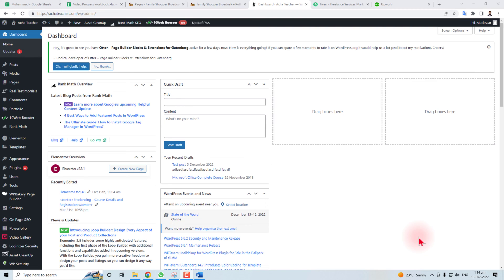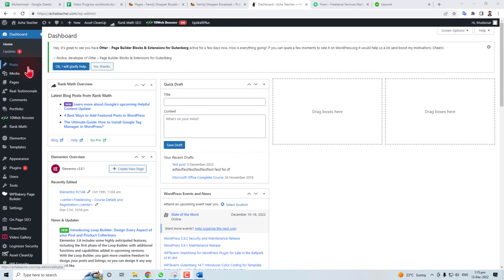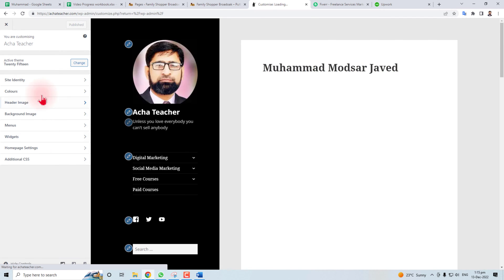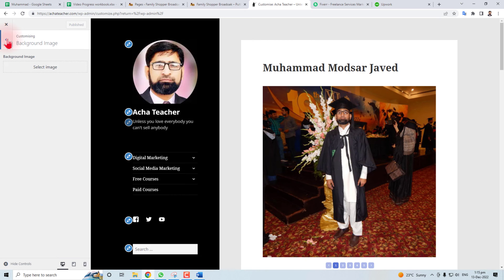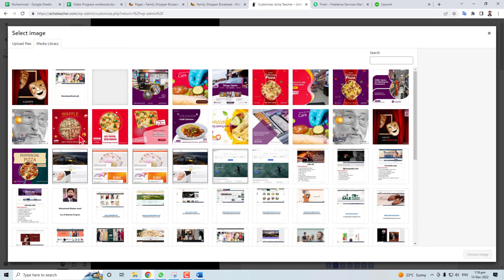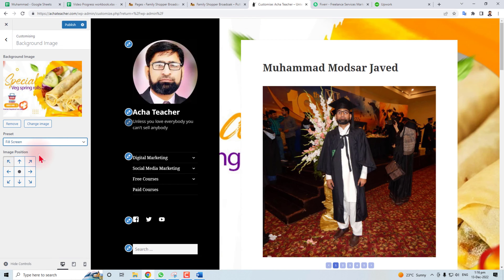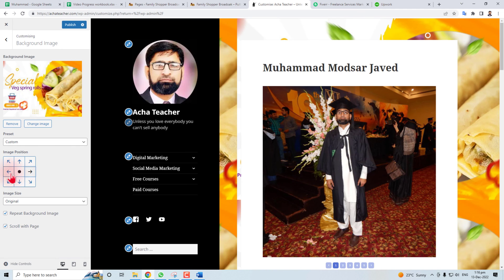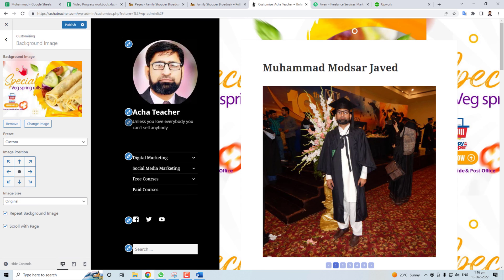How to Add Background Image in Wordpress ll Place Background Image in Wordpress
How to Add Background Image in Wordpress ll Place Background Image in Wordpress 2023
In this video, we'll show you how to add a background image to your WordPress blog using simple code.

Want to add a beautiful background to your WordPress blog? In this video, we'll show you how to add a background image to your blog using simple code. You'll be able to add beautiful backgrounds to your posts and pages in minutes, without any design skills required!
In this video, we're going to show you how to add a background image to your WordPress website. By following our easy steps, you'll be able to add a beautiful background to your website in no time!Adding a background image to your WordPress website is a great way to increase the visual appeal of your website and make it look more professional. By following our easy steps, you'll be able to add a beautiful background to your website in no time!